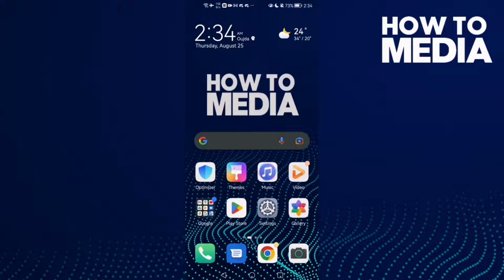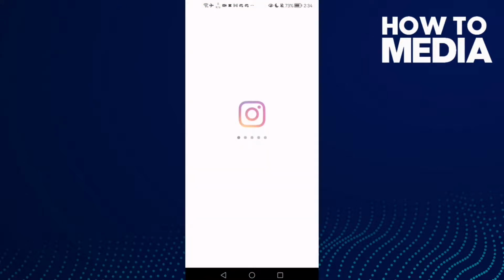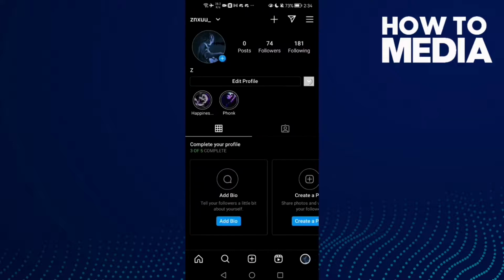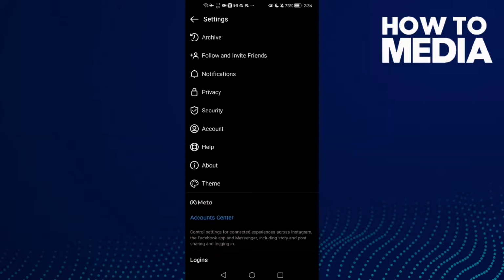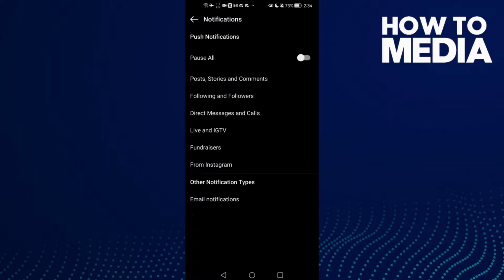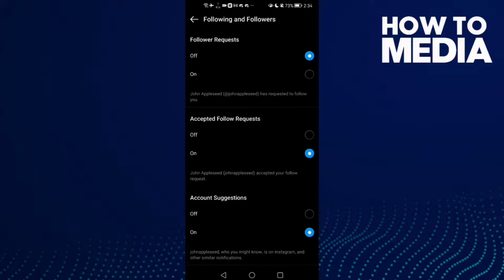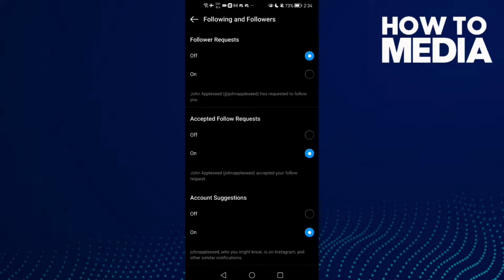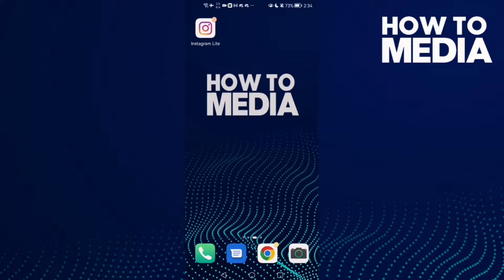How to Turn On Follower Requests Notifications on Instagram lite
in this video we discuss :